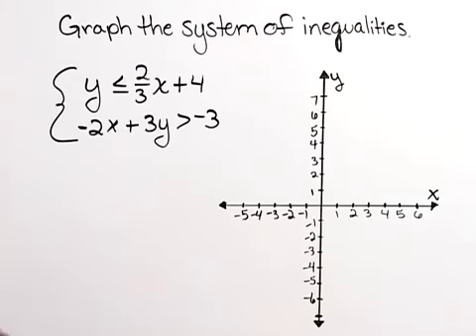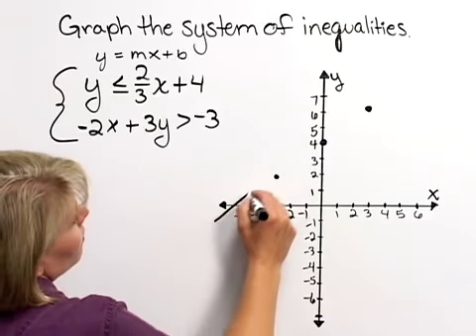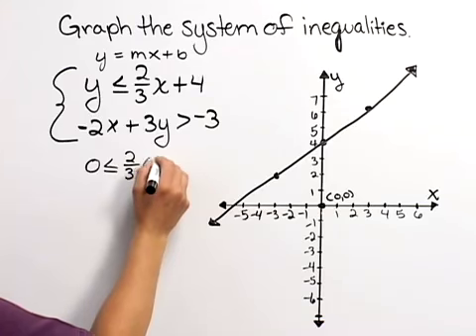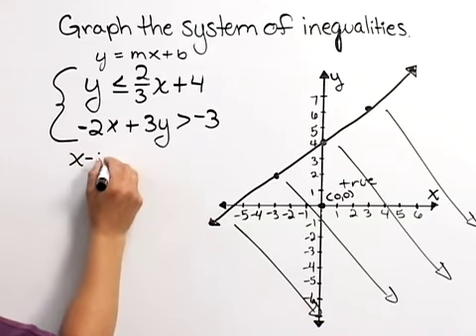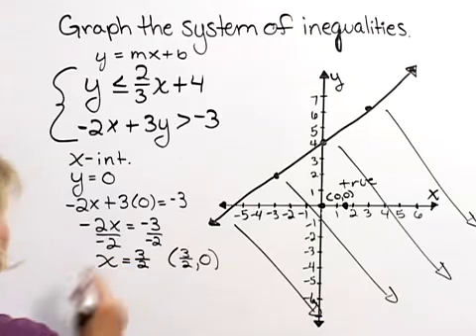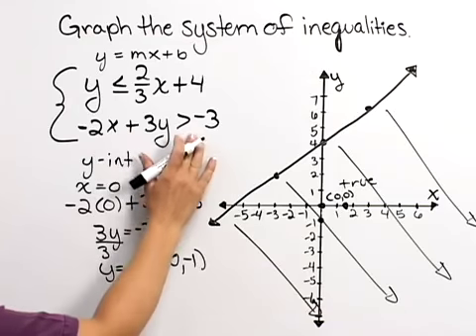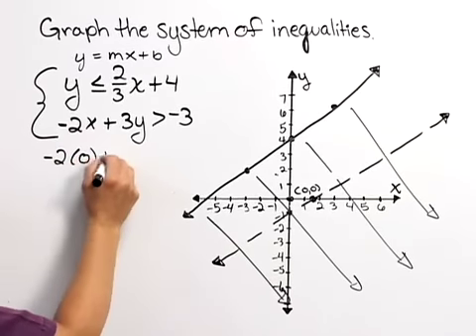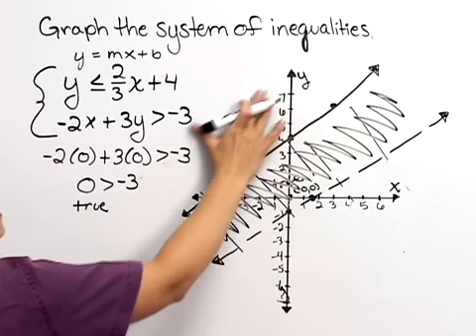Sullivan Elementary & Intermediate Algebra Ch 4 Video 20